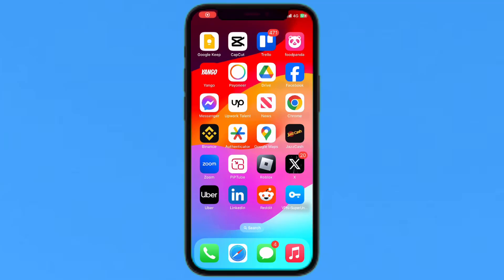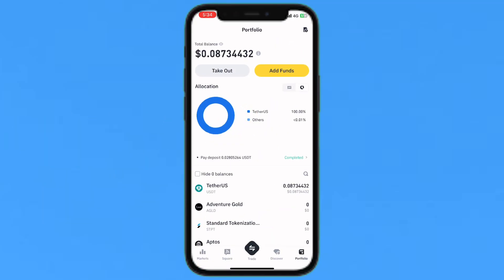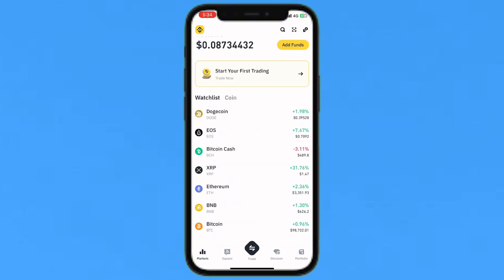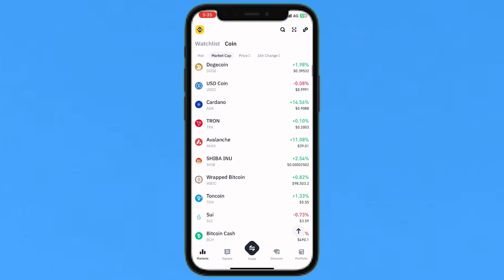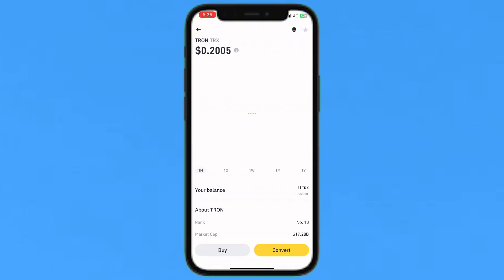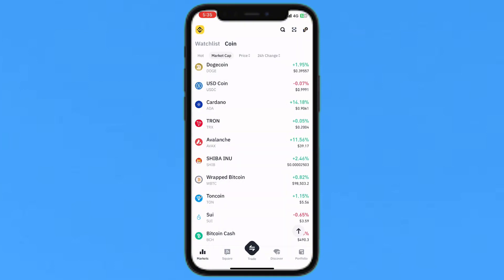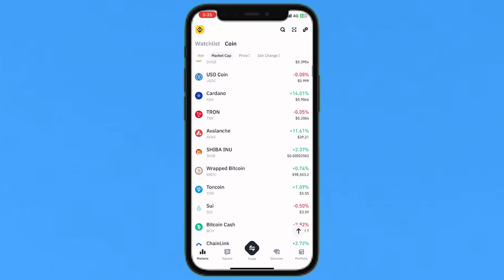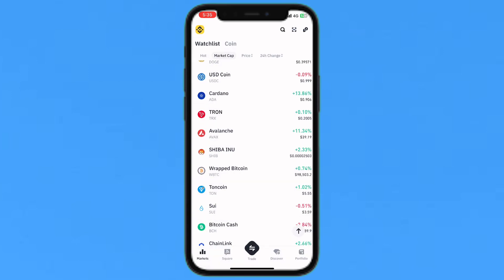How to create a basic watchlist on binance (2024)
How to create a basic watchlist on binance

In this video i´ll show you How to create a basic watchlist on binance. The method is very simple and clearly described in the video. follow all the steps & create a basic watchlist on binance